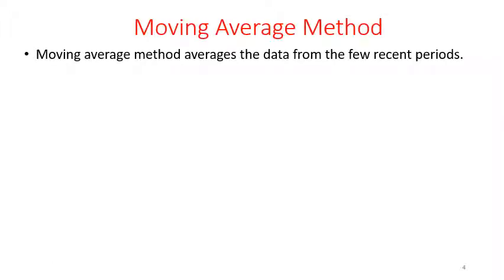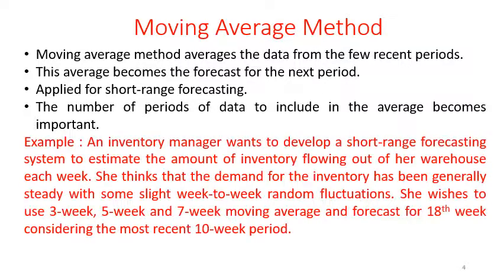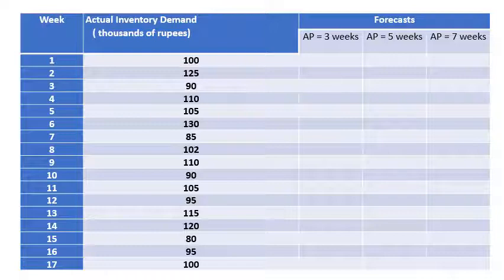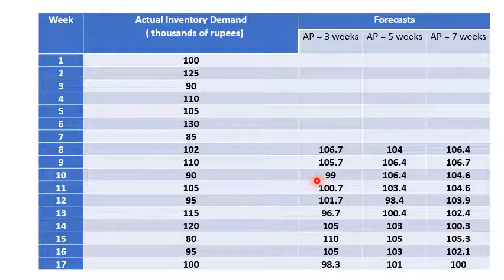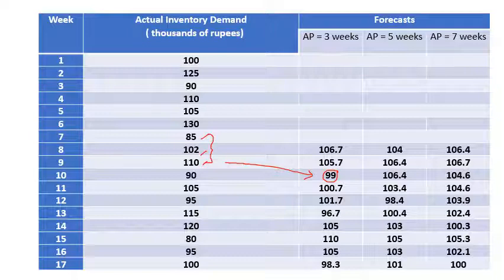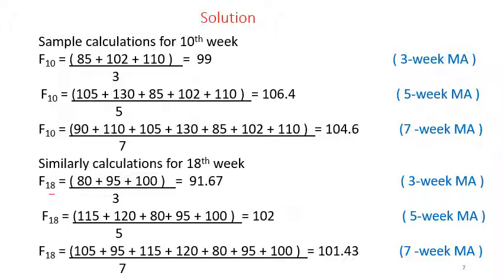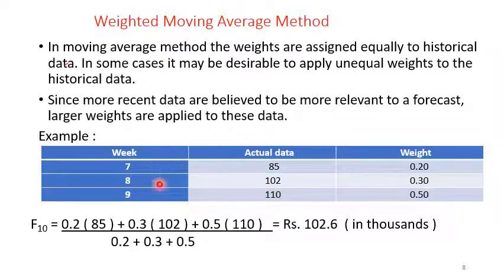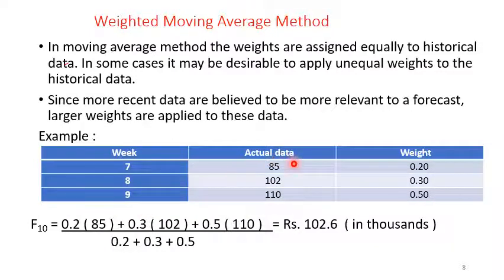VTU 18ME56 OM Mod 2 L3 Moving Average Method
1. Operations Management (18ME56)-VTU- Forecasting by moving average method
2. This video gives insights about moving average method as a forecasting method.
Name of the staff: Nagesh C Kamath
Department: Department of Mechanical Engineering
Semester: Fifth